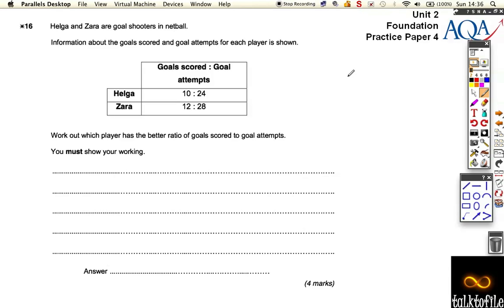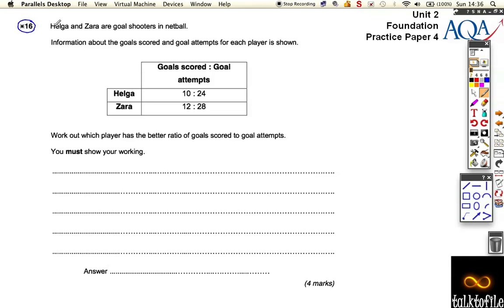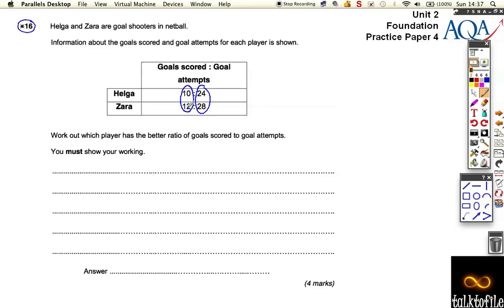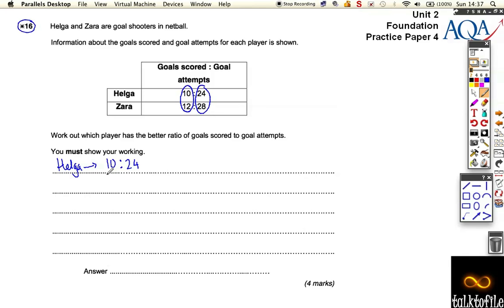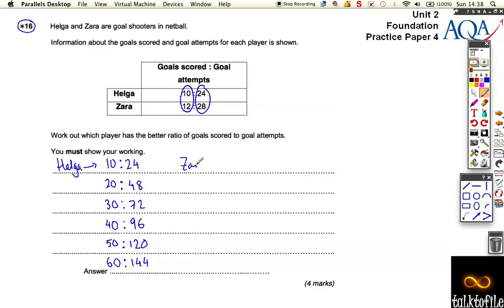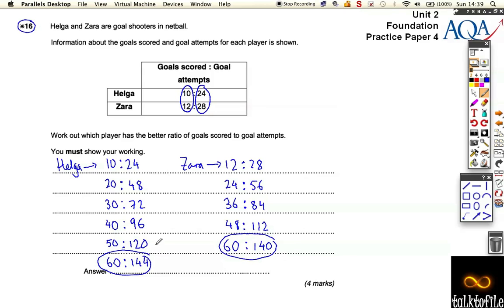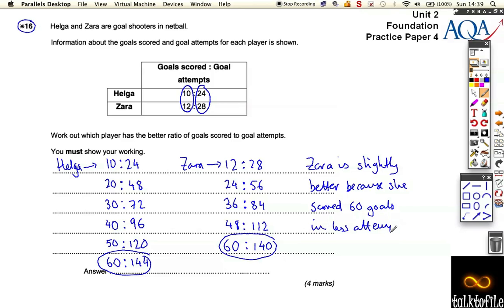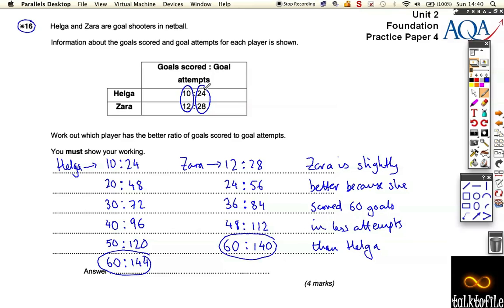Unit2(F)_AQA_PP4_Q16.m4v